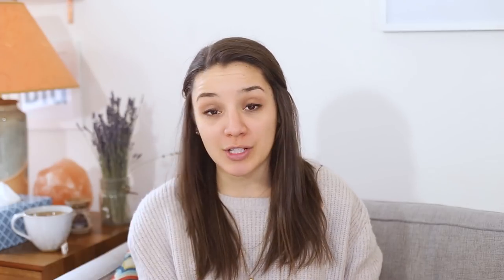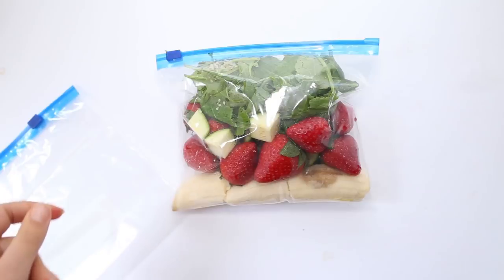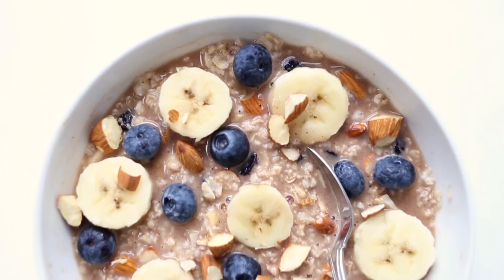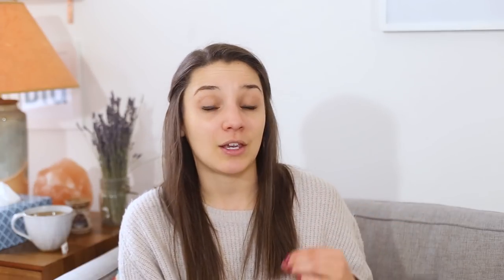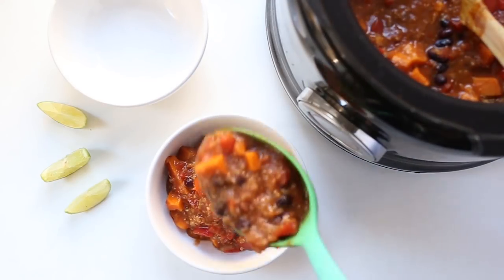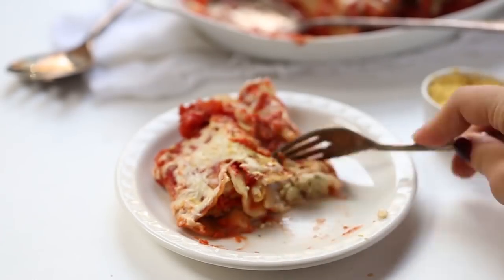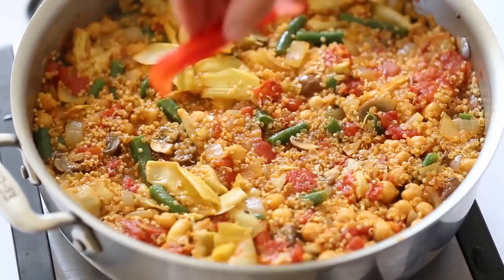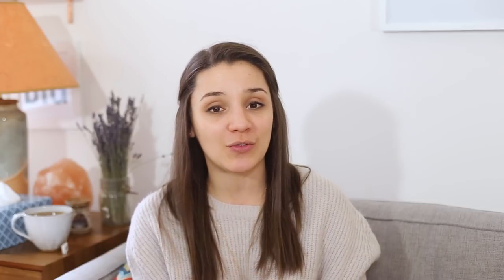MEAL PREP BASICS 💁🏻best types of meal prep recipes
In today's video, I'm sharing my the best type of meal prep recipes to help you get started with building your own meal plan. We'll be talking about the basics of meal prep and I'll walk through the 9 types of recipes I use for my vegan meal prep!

Mason Jars
Rectangle Glass Containers
2-Compartment Glass Containers
Stasher Bags

10025